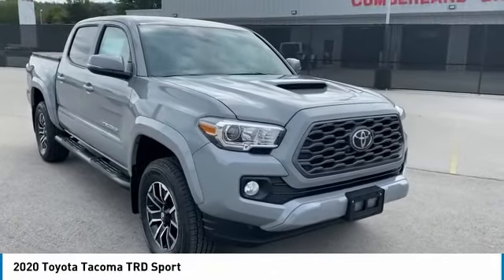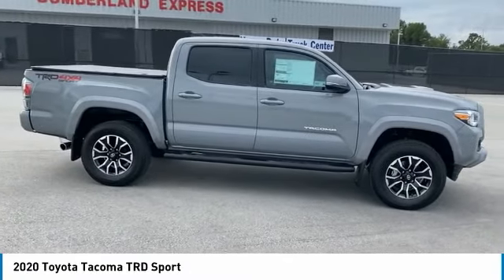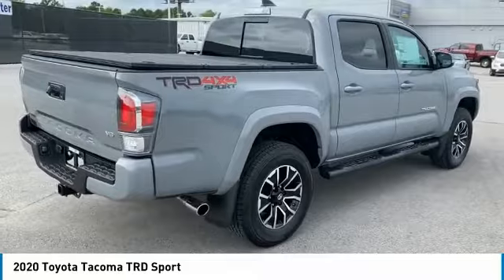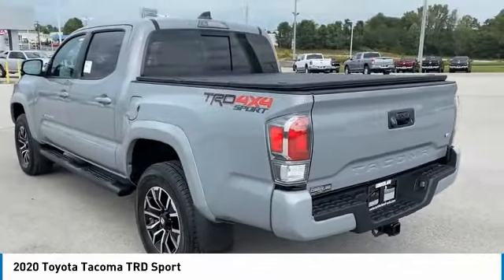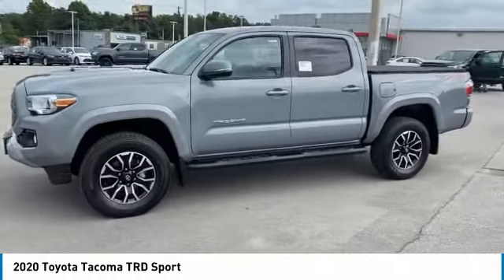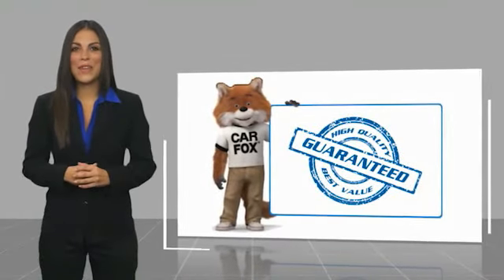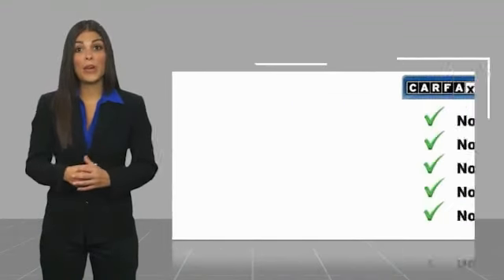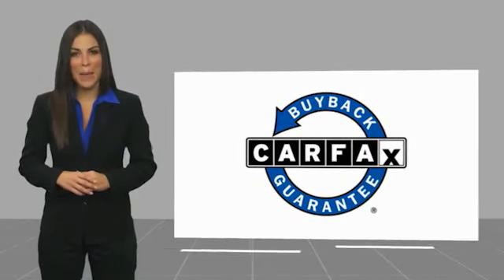2020 Toyota Tacoma Crossville, McMinnville,Nashville,Murfreesboro, Cookeville, TN Live 9082480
2020 Toyota Tacoma TRD Sport

Cumberland Toyota
1540 Interstate Dr

Our 2020 Toyota Tacoma TRD Sport Double Cab 4X4 looks great in Cement! Powered by a proven 3.5 Liter V6 offering 278hp matched to a 6 Speed transmission for easy towing or passing. You'll love how you feel behind the wheel of this Four Wheel Drive Tacoma with brisk acceleration, the power to tow/haul, and score near 24mpg on the open road. The ideal size, our Tacoma TRD Sport looks tough-as-nails with its muscular fenders, LED daytime running lights, composite bed with a 120v power outlet, and great-looking alloy wheels. brbrThe TRD Sport cabin is ready for action with push-button start, a multi-information display, power windows/locks, a power sliding rear window, and an integrated backup camera. Staying connected is a breeze with Entune Premium Audio with integrated Navigation and App suite, Apple CarPlay/Android Auto, a prominent media display, Bluetooth, impressive audio and Qi-compatible wireless smartphone charging.brbrDrive confidently as our Toyota Tacoma delivers the toughness you expect with high strength steel construction and advanced safety features such as a tire pressure monitoring system, vehicle stability control, Toyota Safety Sense which includes pedestrian detection, lane departure warning and much more. Reward yourself with this ideal blend of power, capability, and style. Not all customers qualify for all rebates.  Price includes: $1000 - TMS Customer Cash. Exp. 09/30/2020